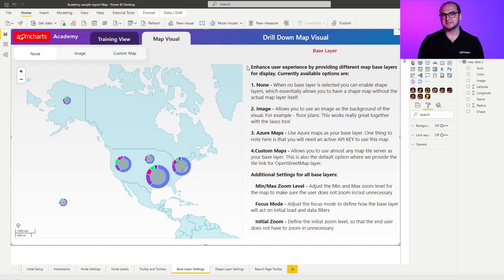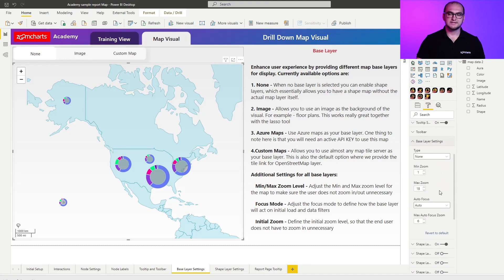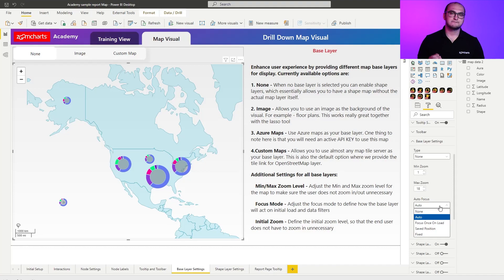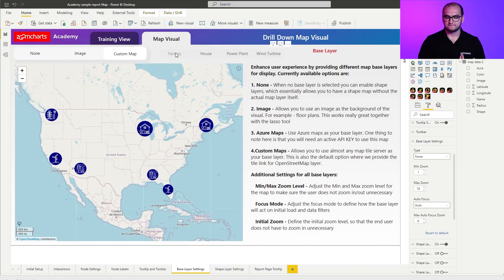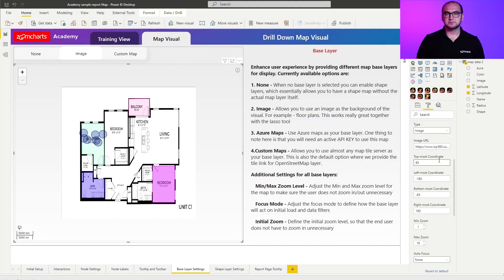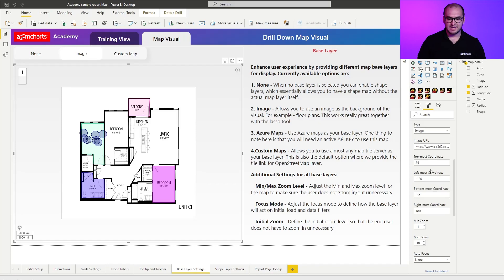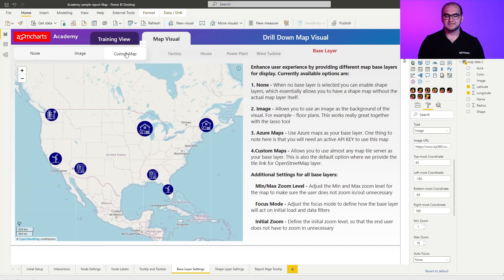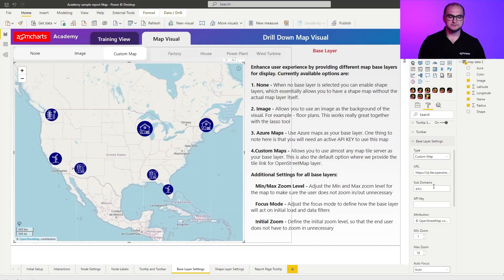Base Layer Settings For Power BI Maps: Drill Down Map PRO | Part 8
This Power BI tutorial covers the base layer settings and customization for Drill Down Map PRO, and the use cases for each base layer type (external tile servers, image layers, custom map). Furthermore, you’ll learn about Power BI map settings such as auto focus, zoom levels, and others.

CHAPTERS
0:18 - Pre-built samples
0:35 - Base Layer option 'None'
1:20 - Min and max zoom
1:37 - Auto focus
2:52 - Max auto focus zoom
3:12 - Base Layers option 'Image'
3:22 - Image URL
3:47 - Coordinates
4:19 - Base Layer option 'Custom Map'
4:38 - URL for tile server

Drill Down Map PRO lets you create Power BI maps that are easy and intuitive to explore on any device. Explore data by region, country, or city, or use the lasso tool to create storable filters for custom regions. Add pie charts on top of the Power BI map to visualize clusters of data. Pick the tile server of your choice and use rich formatting options to style data.